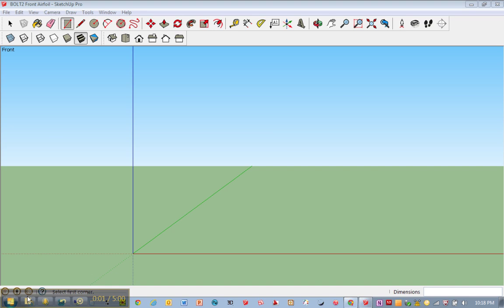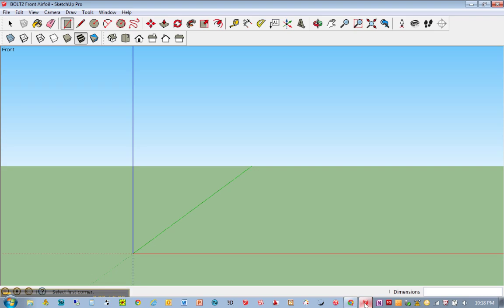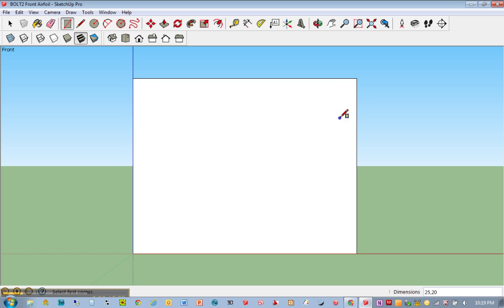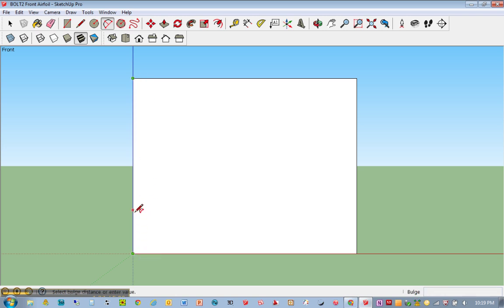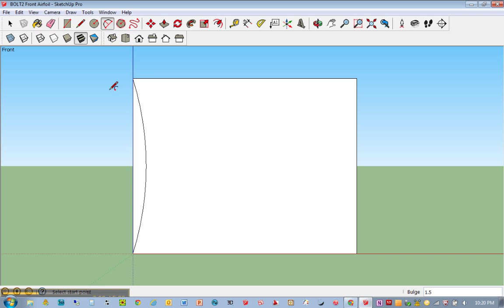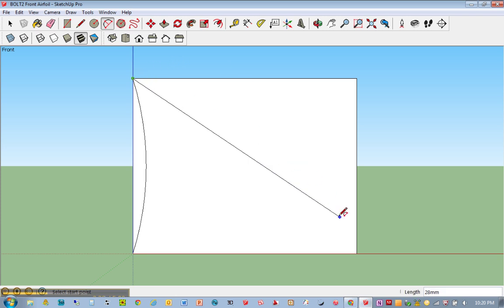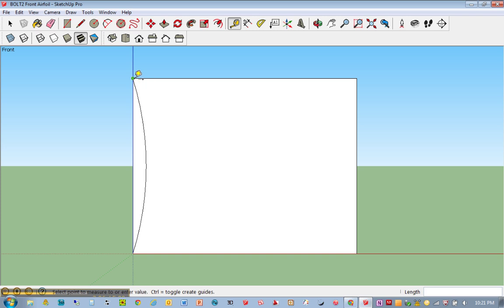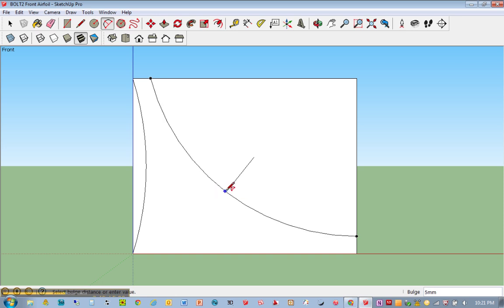STEP 2: Drawing an AIRFOIL